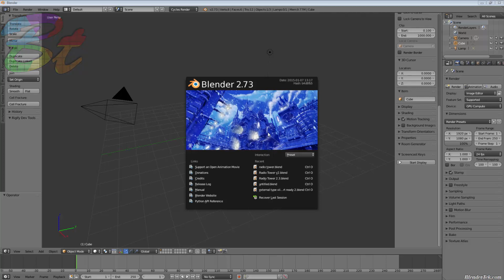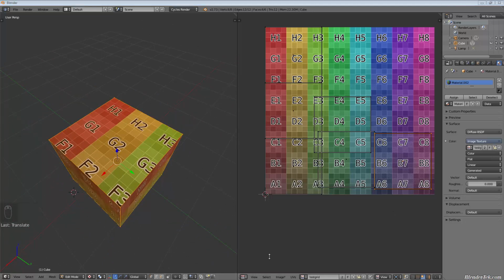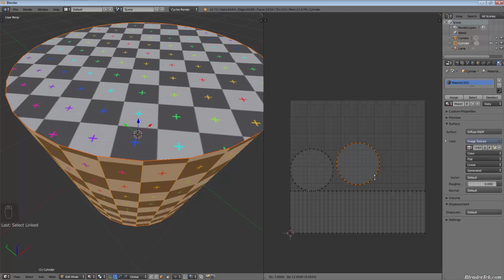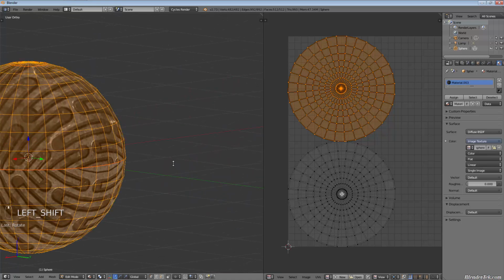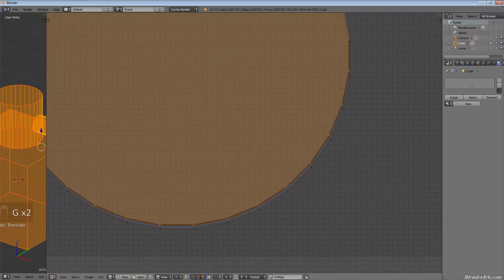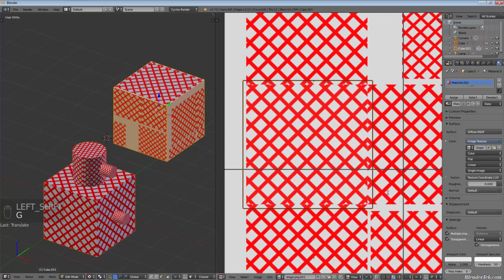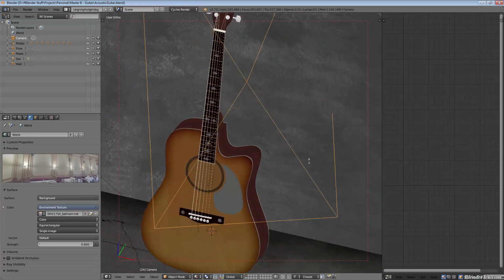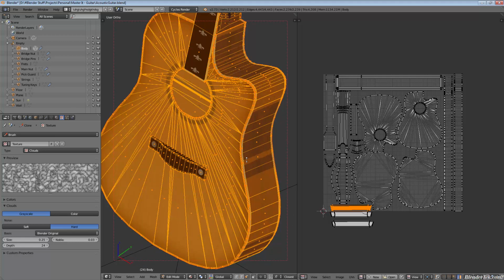Call for help - UV Unwrapping Slightly Complex Objects In Blender & Other UV Tricks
Dont thumbs down cause its not a full tutorial or proper 100% info guys, its just a call for help video for someone having troubles and asking questions.